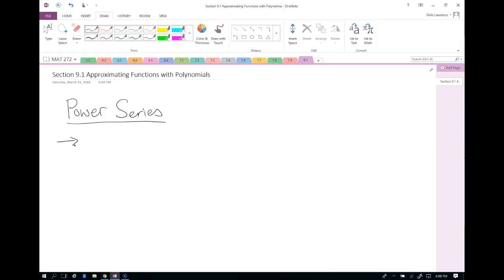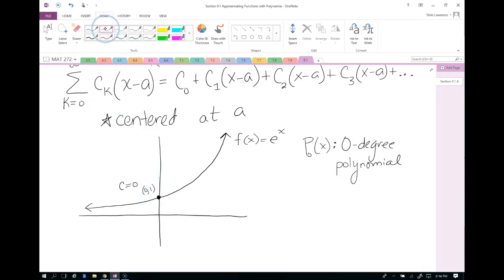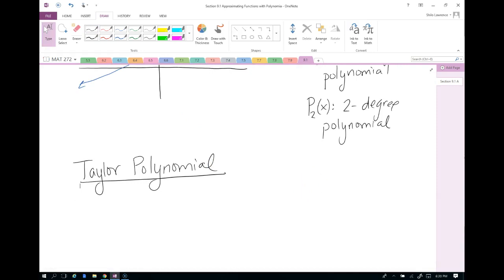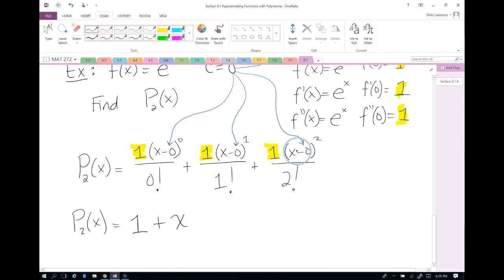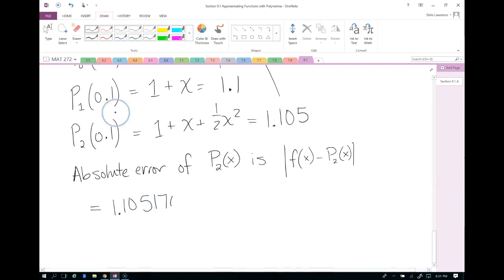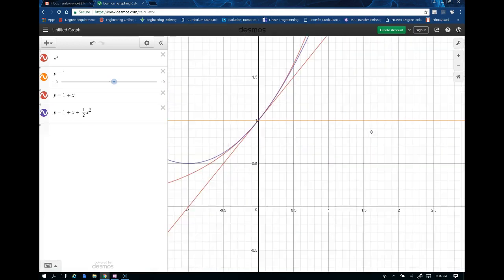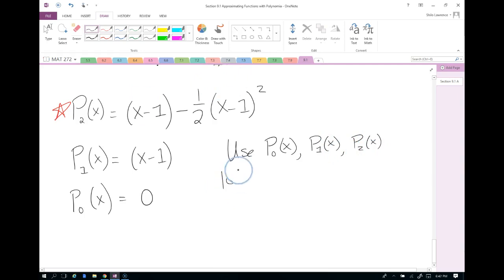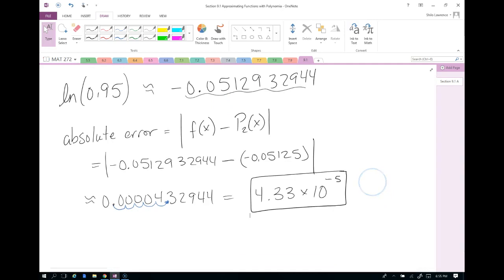MAT 272 Section 9.1